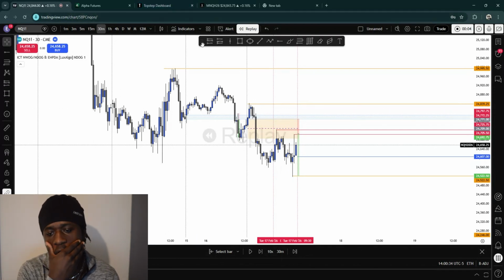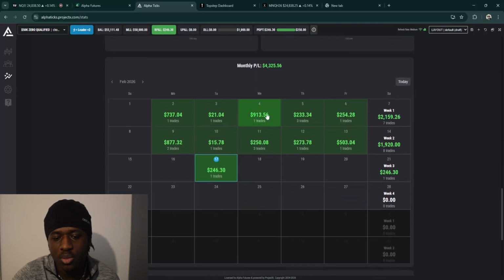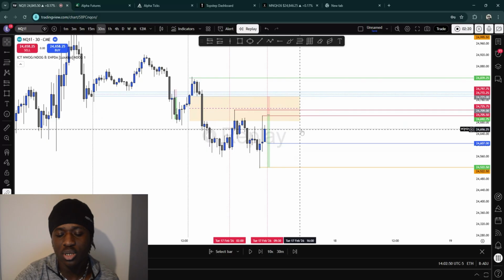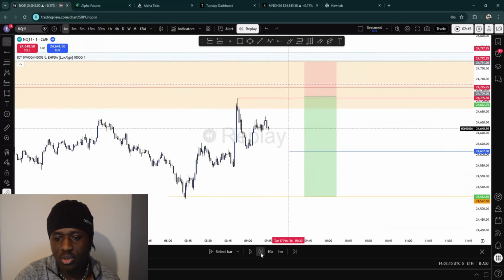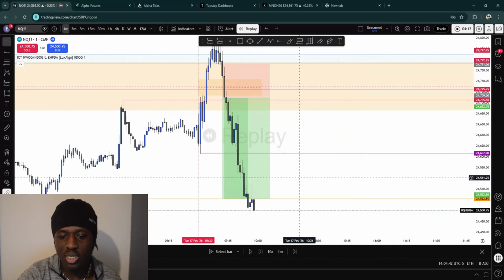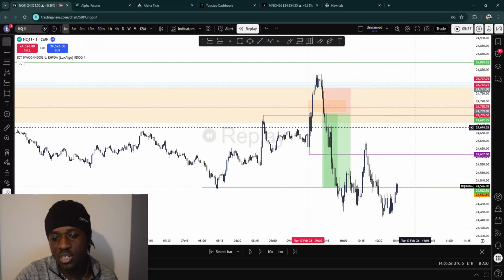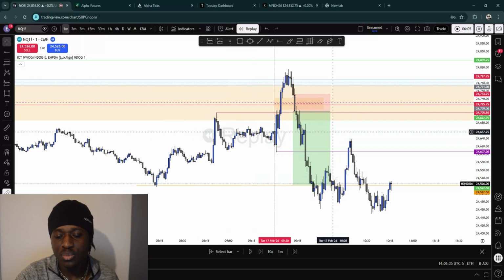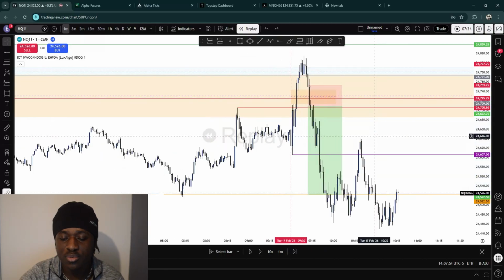I Made $750 Trading Nasdaq Futures and added 250k to my Funding (Now Funded 400k) Trade Recap